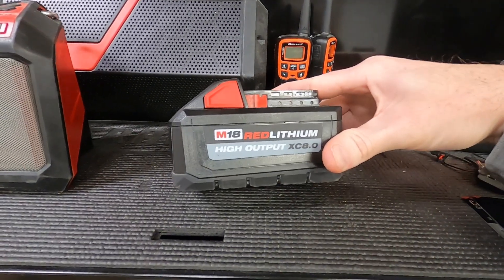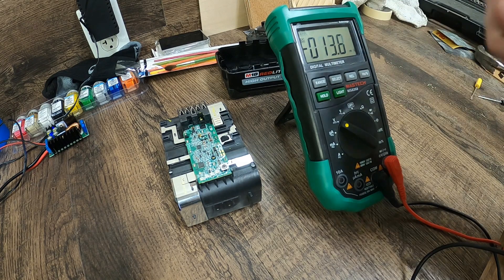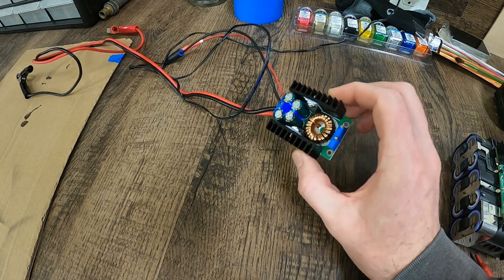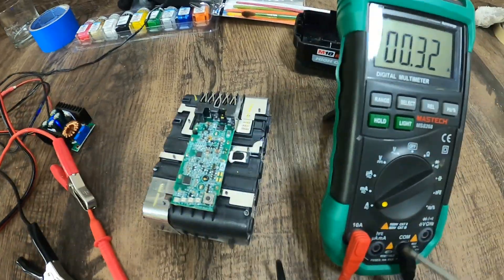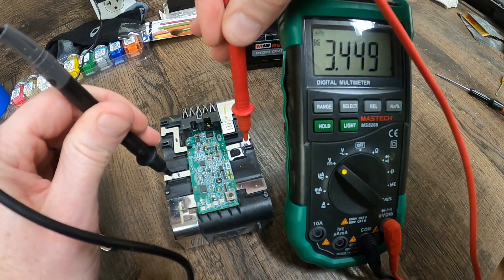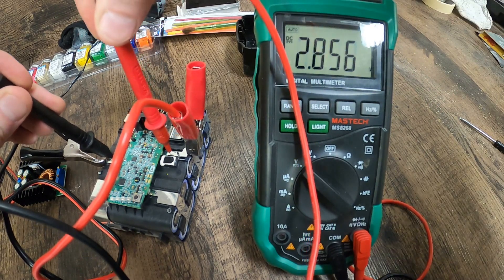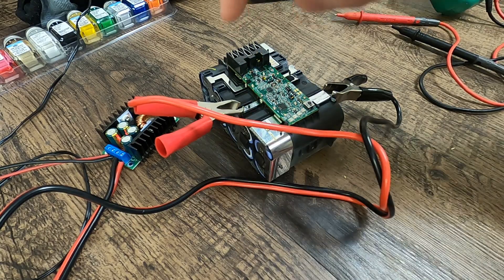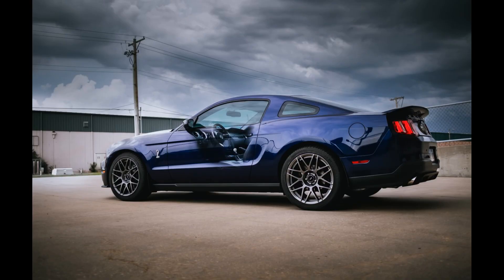Milwaukee Battery Won't Charge Fully - FIXED!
This M18 battery would only charge up to 3 bars.  Walk through on how to fix this problem!

Buck Converter Used
Power Supply
Battery Clamps